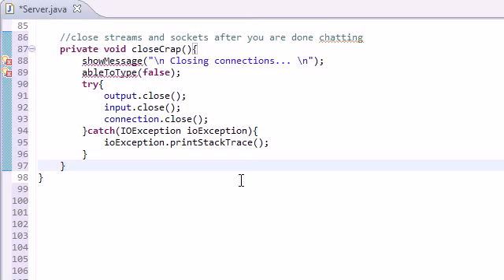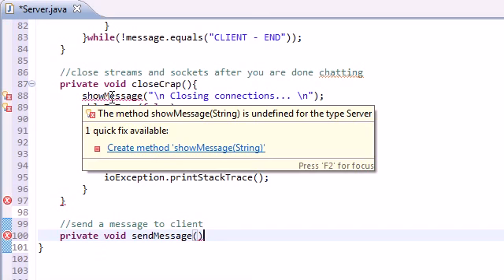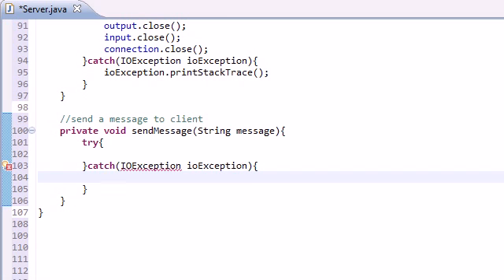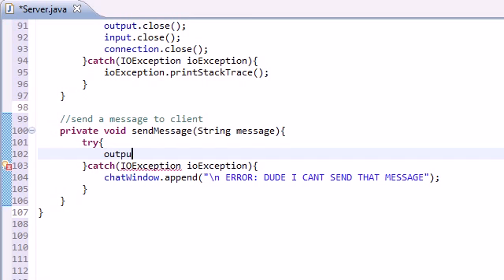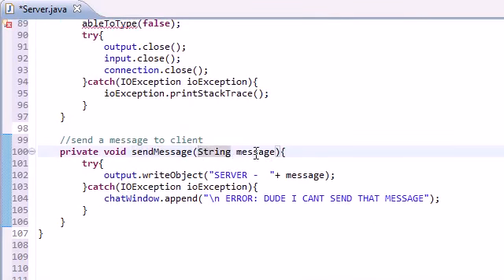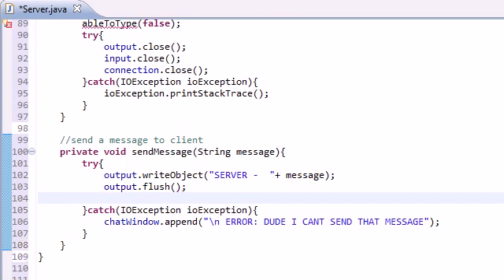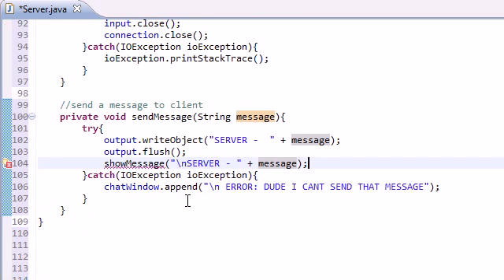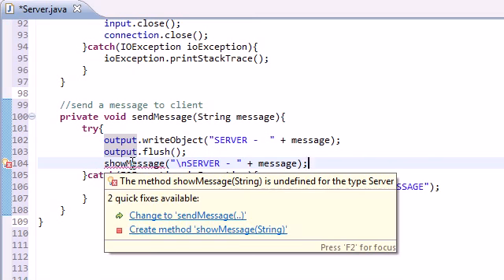Intermediate Java Tutorial 45 How to Send Messages YouTube